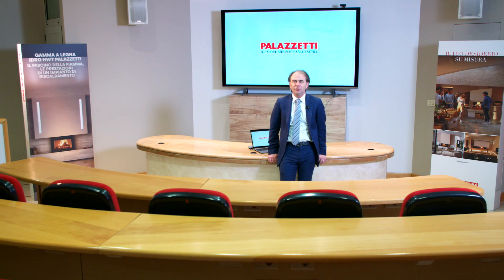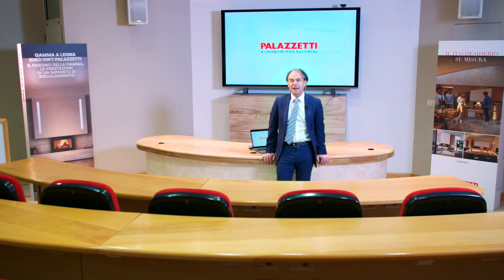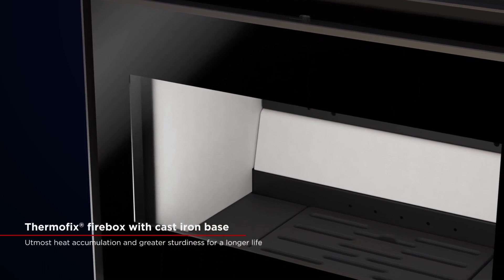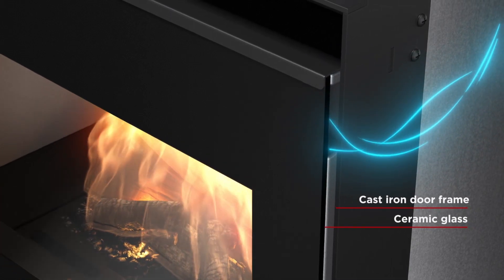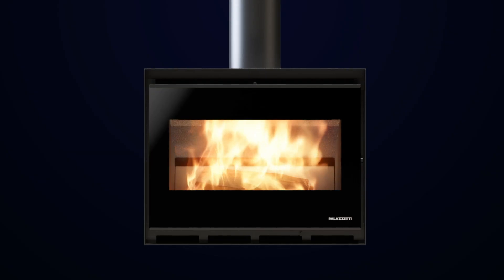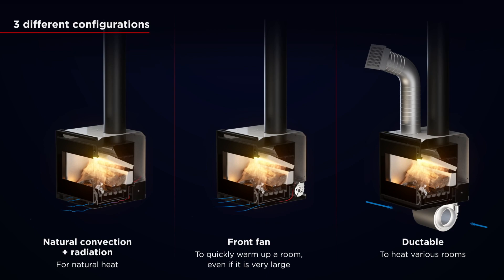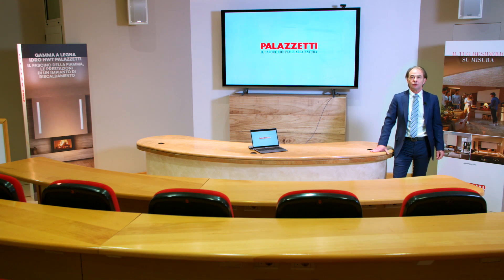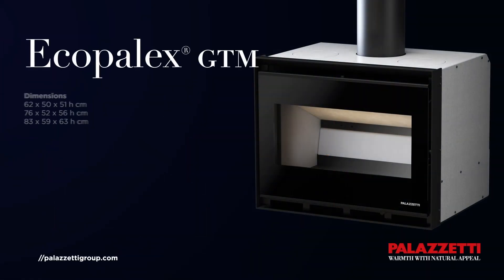New Ecopalex GTM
The new Ecopalex GTM is the synthesis of all the most innovative technologies we have developed over the years for wood burning range. A product with greater heat output, lower emissions and 5 stars of Environmental Performance.

Claudio Bolzicco, Palazzetti's Chief Technology Manager, explains more about it.